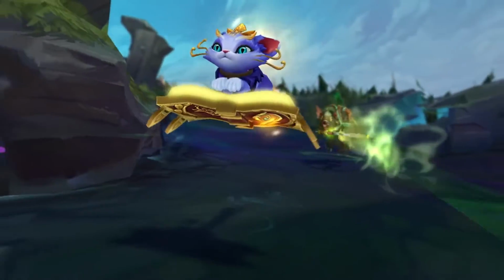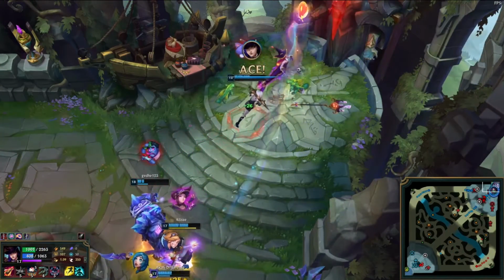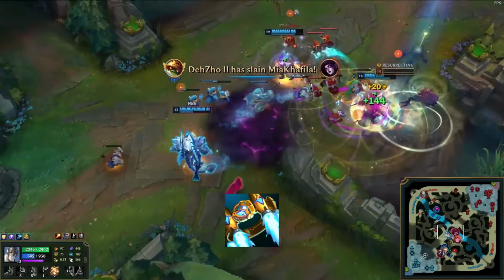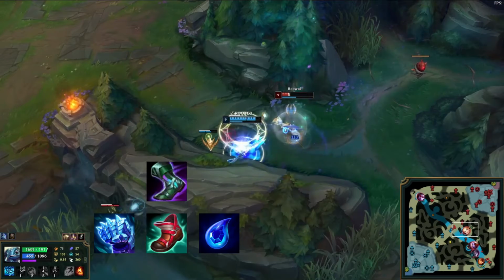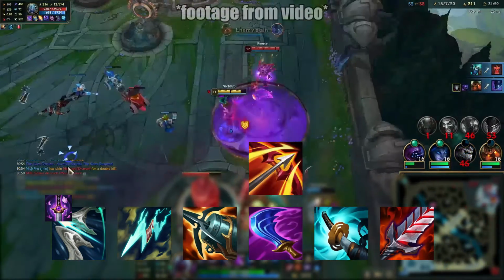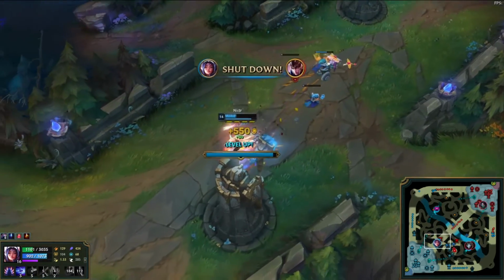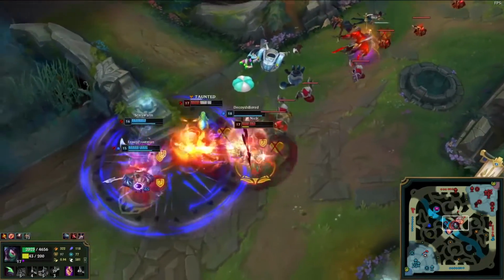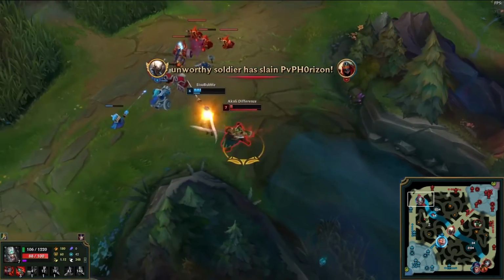10 Fun Off-Meta Picks you NEED to Try | League of Legends 2023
I hope this video will give you the fun off-meta picks you were looking for. Be sure to test them out and don't hesitate to comment if you did so! Even though I say these are good picks, I do not recommend first tying all of these in Ranked. They can definitely be played in there, but just test it out in a normal game beforehand.
If you were bothered by the seemingly low FPS in the Jhin segment or the transitions, for some reason my editing software kept pulling those from 60 FPS back to 25 FPS. I'll make sure this won't happen again, sorry for the the bother!
Timestamps:
0:00 Intro
0:29 #1 Lethality Caitlyn
1:31 #2 Bruiser Ekko
3:19 #3 Full AP Galio
4:09 #4 Iceborn Gaunlet Fizz
5:36 #5 Attack Speed Jhin
7:39 Comment your thoughts!
7:58 #6 AP Irelia
8:57 #7 Bruiser Talon & Kha'Zix
9:49 #8 AD Bruiser Akali
11:28 #9 Turret Destroyer
13:30 #10 Potential Picks
14:55 Outro